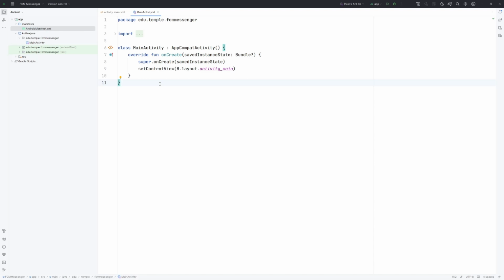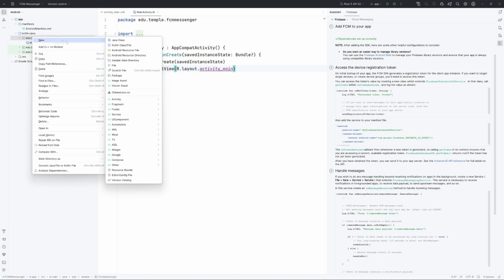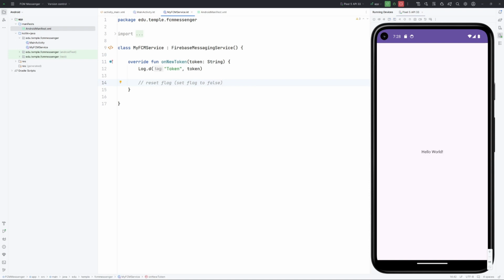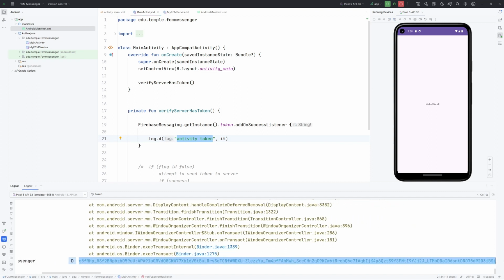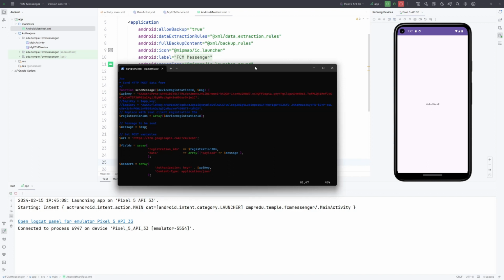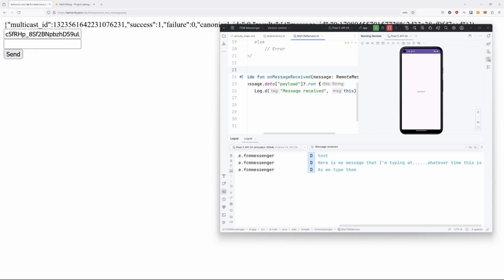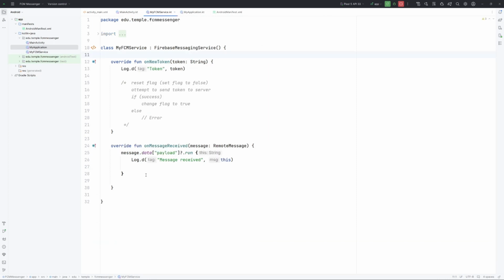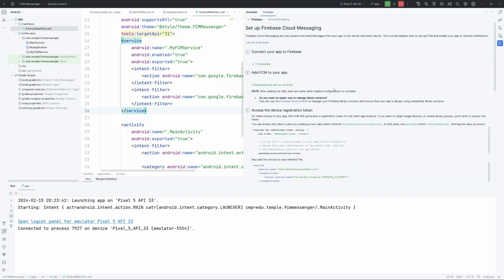Cloud Communication w FCM